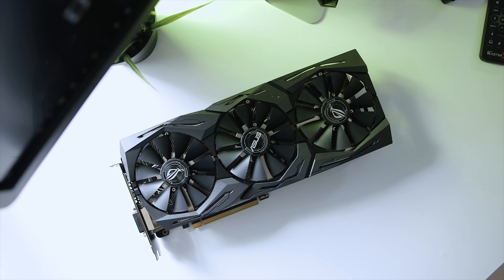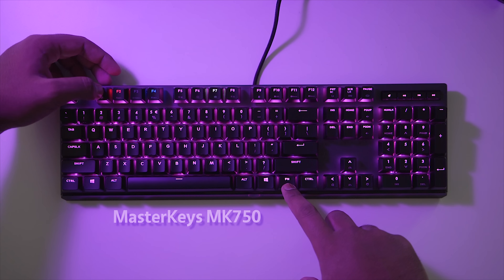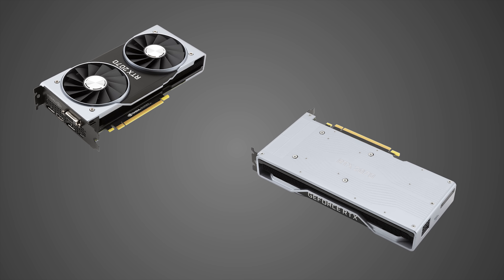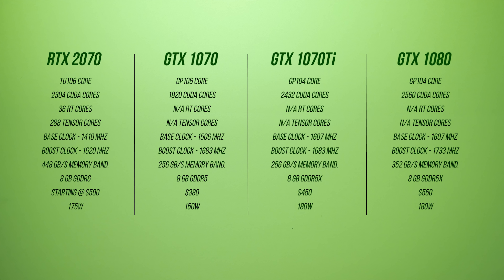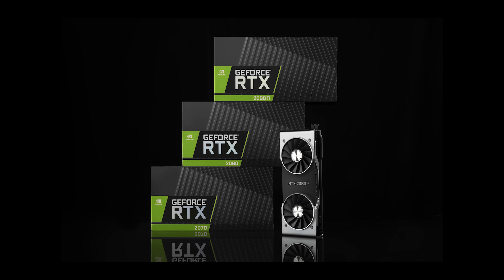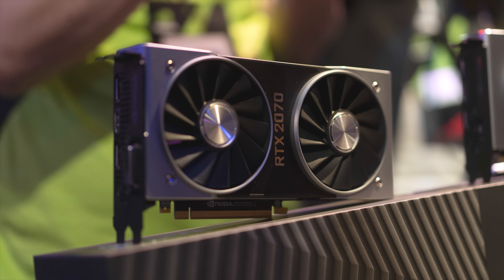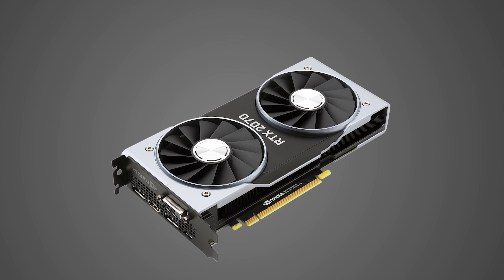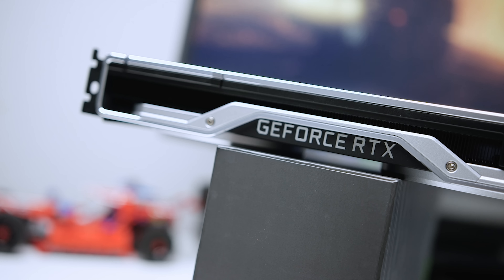RTX 2070 Explained - NVIDIA Wants HOW MUCH For This!?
The RTX 2070 is considered NVIDIA's most "affordable" RTX-series graphics card yet.  But the Founders Edition is still $600 which is A LOT of money.  In this video we take a closer look at this card, its specifications and potential performance.

CORRECTION:  Our chart showed the GTX 1070 to have the GP106 core.  This was a typing error.  As mention in the video, it actually uses the same GP104 core from the 1070 Ti / 1080.